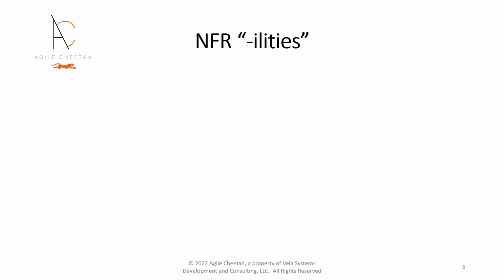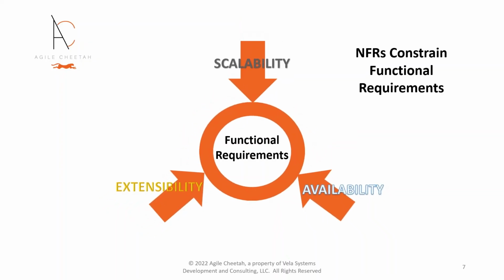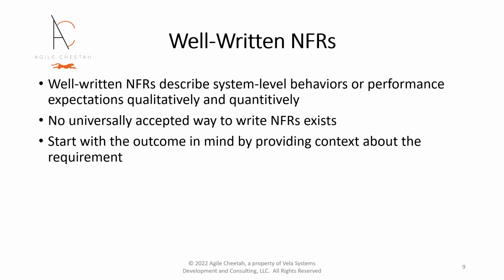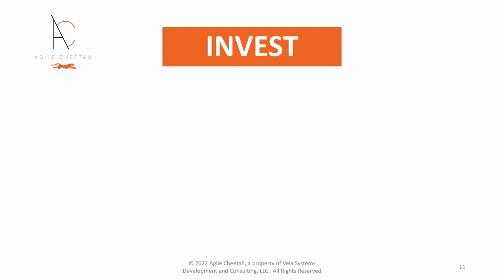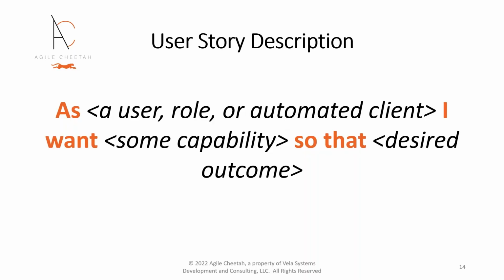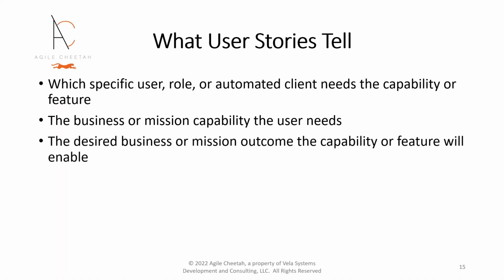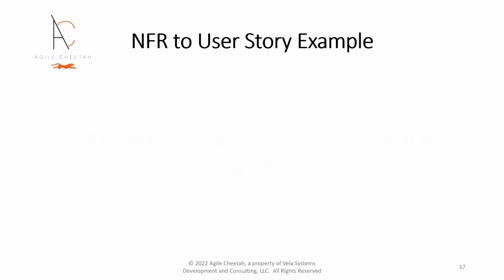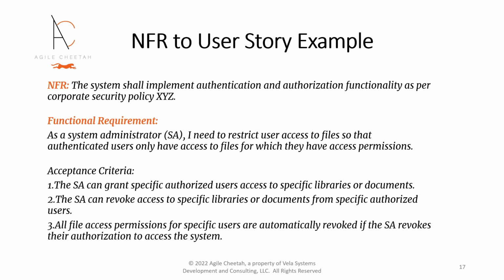Handling Non-Functional Requirements in Agile Projects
In this video, Frank Velazquez explains Non-Functional Requirements (NFRs) in the context of requirements management and how to address them in Agile projects.

It is quite common for people who sponsor, manage, and develop software systems to misunderstand NFRs and struggle in applying them to Agile requirements management.  User Stories make mapping of system-level NFRs to functional requirements easier.  Acceptance criteria link functional requirements to tests that demonstrate satisfaction of NFRs.  Coupled with frequent integrations and regression testing, this approach to NFRs ensures the delivery of expected system behavior to customers and end users.

00:00 Introduction
01:04 Requirements Management
01:32 What is a Requirement?
01:53 NFRs Explained
03:15 NFR "-ilities"
04:12 NFRs Constrain Functional Requirements
04:39 Handling NFRs Agilely
04:55 Well-Written NFRs
06:09 Addressing NFR Performance & Behaviors
06:45 User Story Description
08:12 User Story Acceptance Criteria
10:19 Conclusion